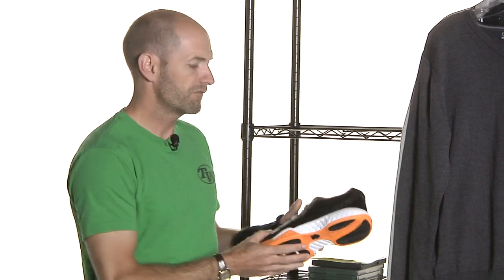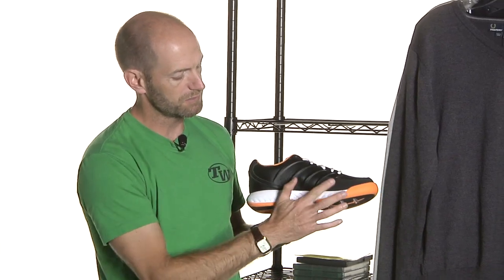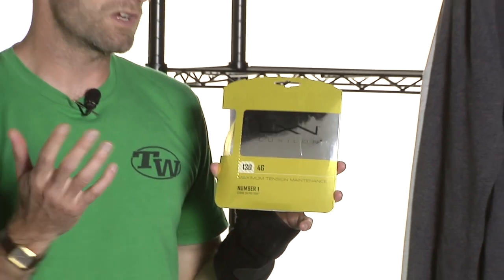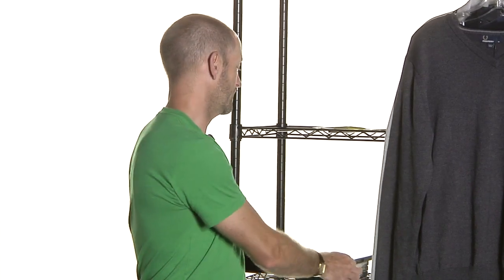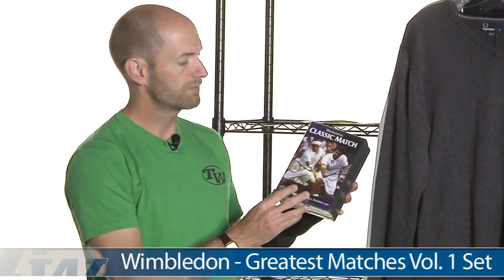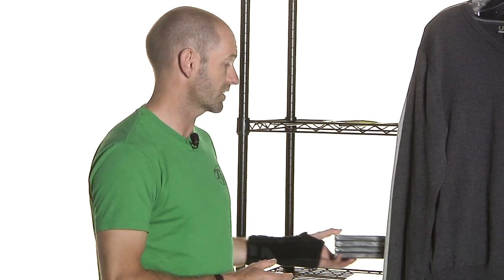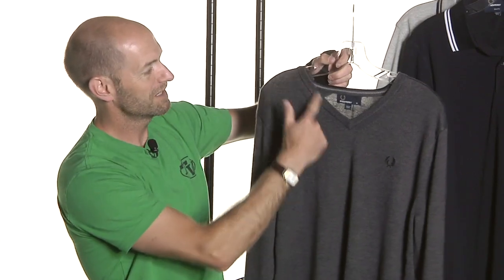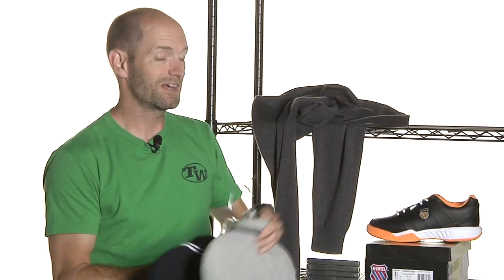Tennis Warehouse men's VLOG #293